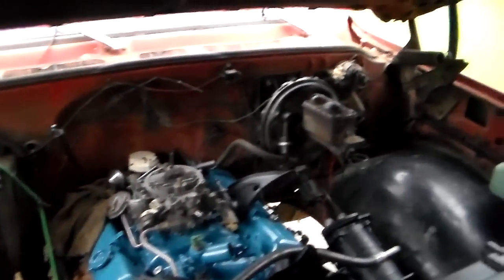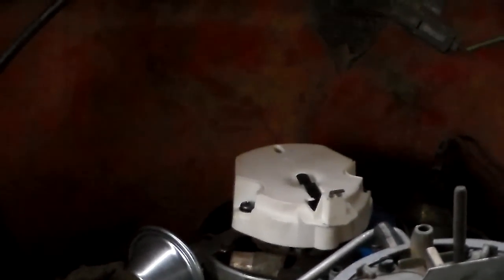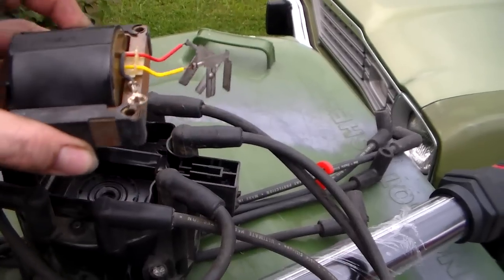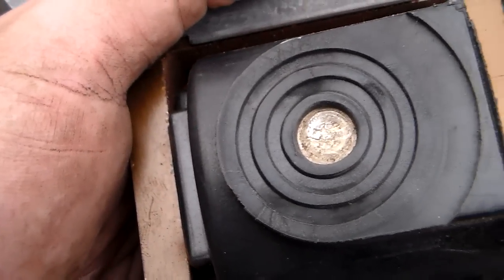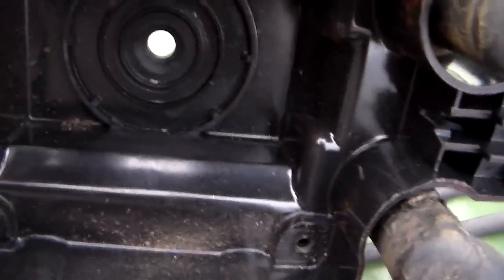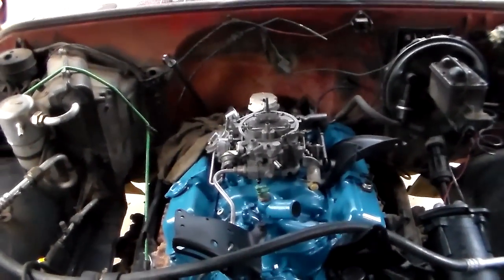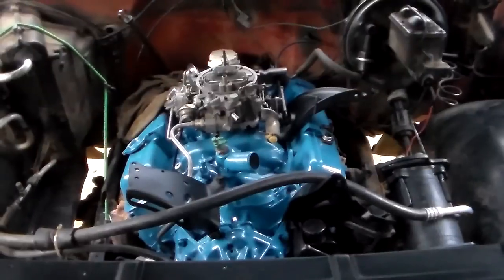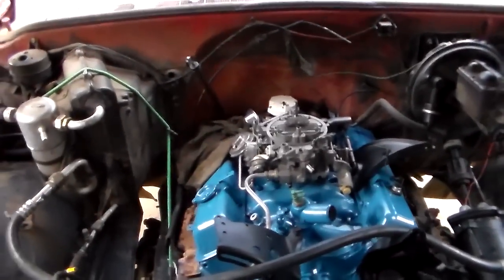Possible HEI coil issues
Found something that may or may not have been a problem. Swapped it with another coil.